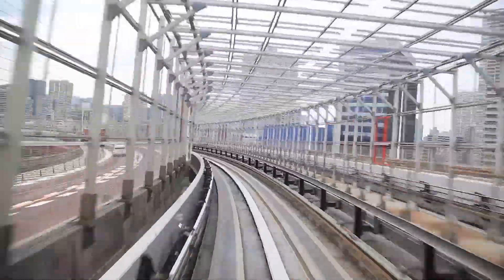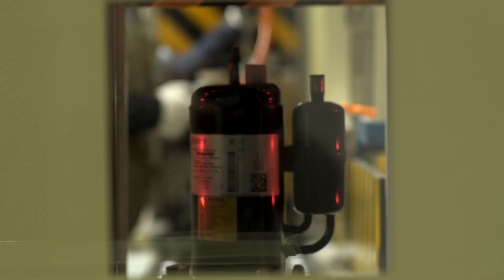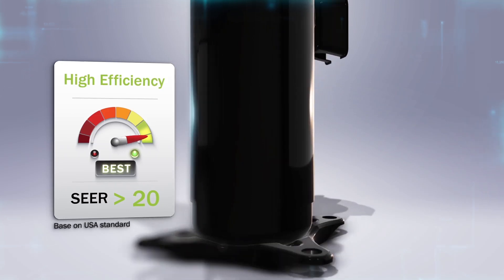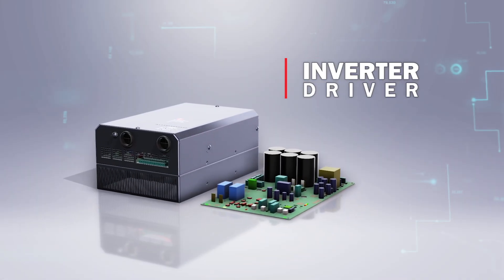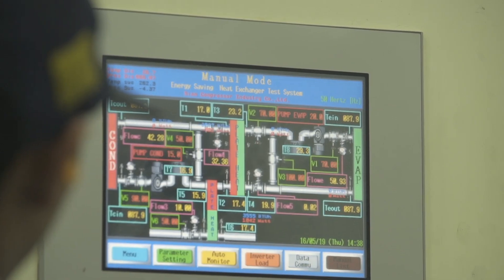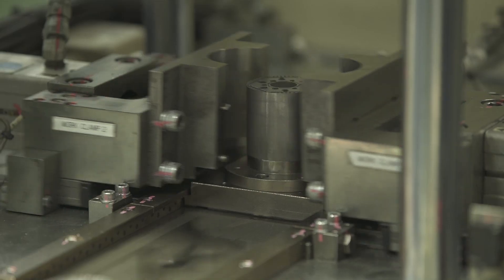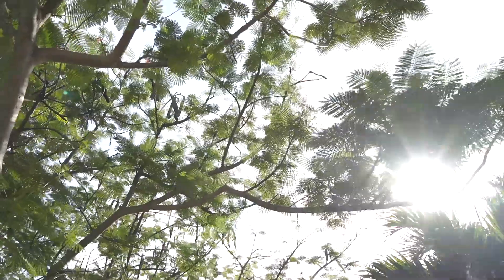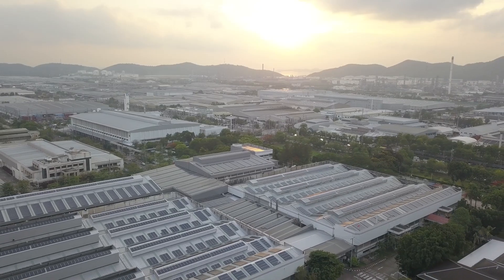New SCI Company Profile English Version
Siam Compressor Industry